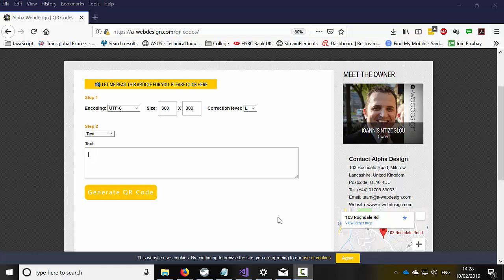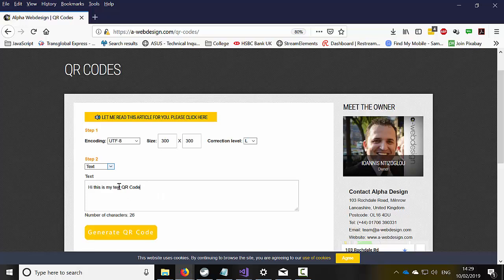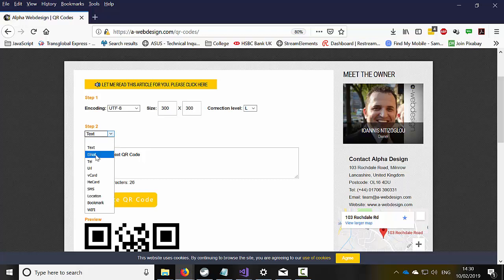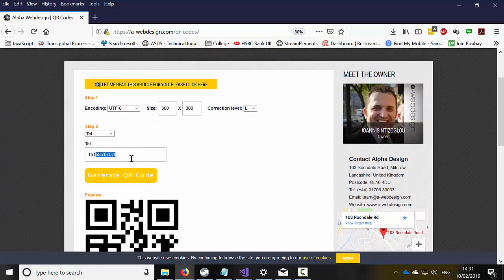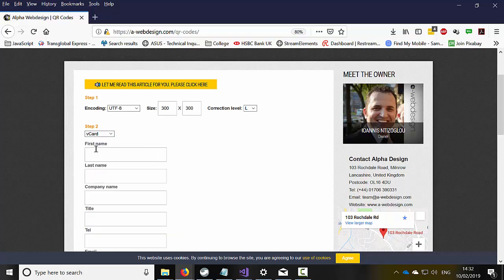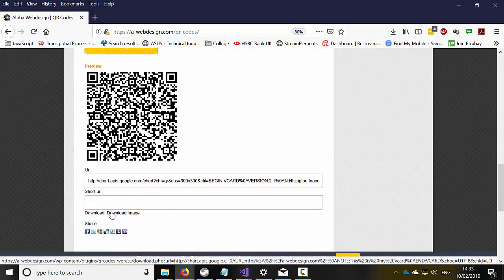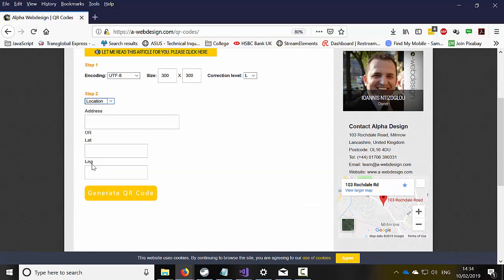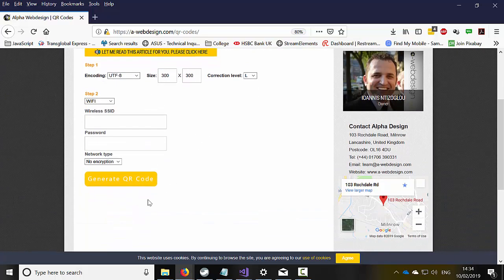QR Code Generator for Free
Create qr codes for free by using A-webdesign.com
Easy and quick you can now generate qr codes. This video tutorial will allow you to know everything about QR Codes and QR code generators.
and you will be able to create your own personalised QR code today for free (100% free). We don't store your QR code data into our database however we use Cookies throught our website.